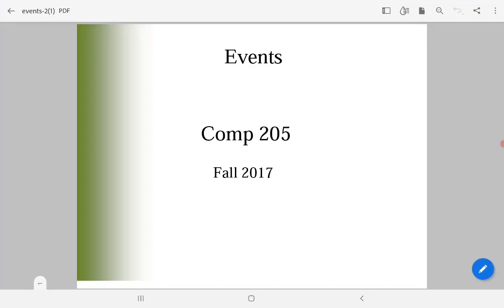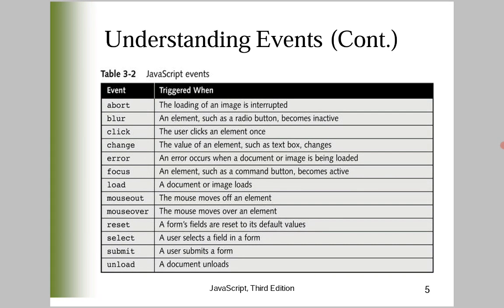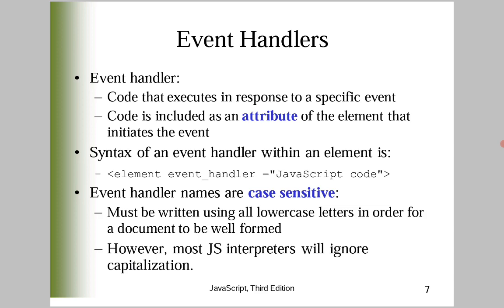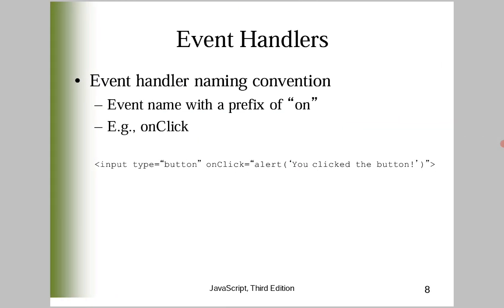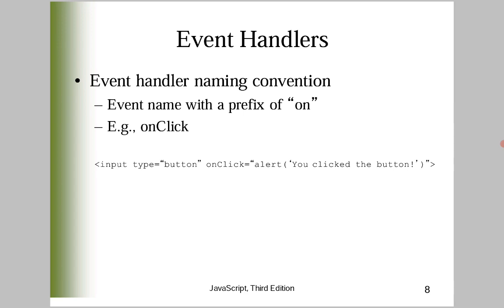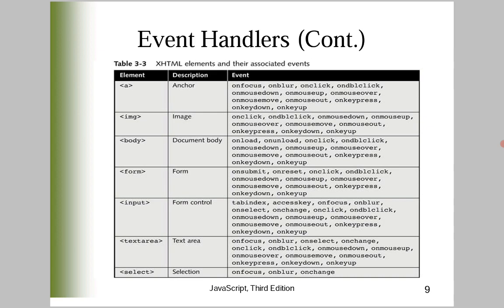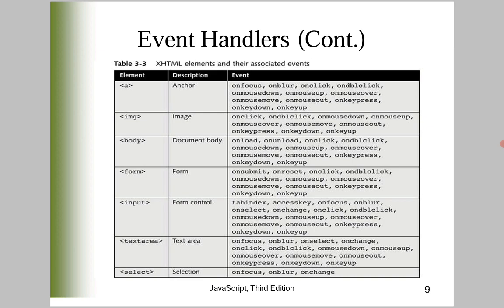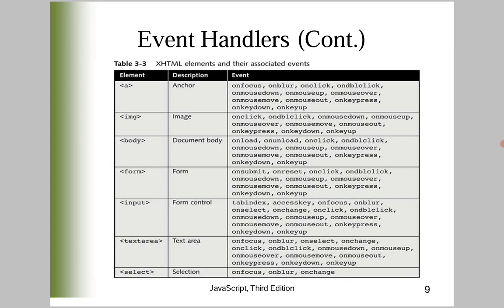II BCOM CA-SEM IV-WEB TECHNOLOGY-UNIT IV-EVENTS